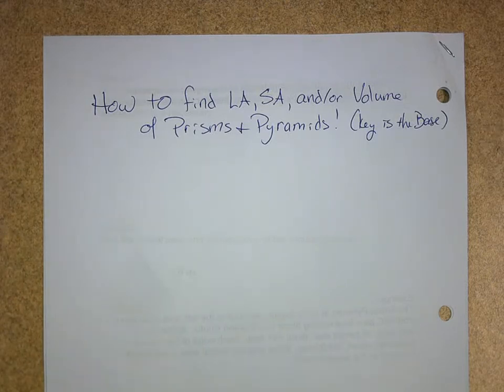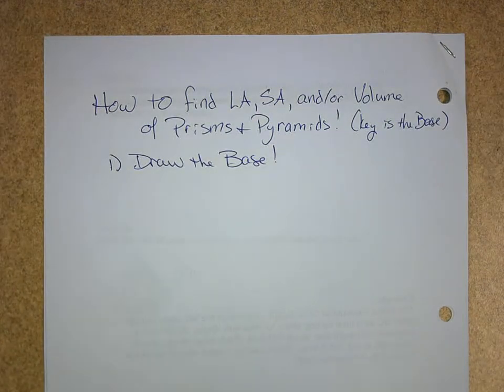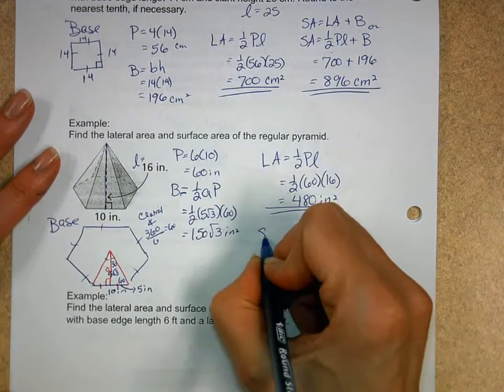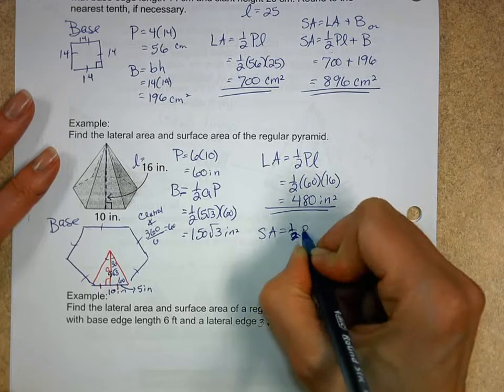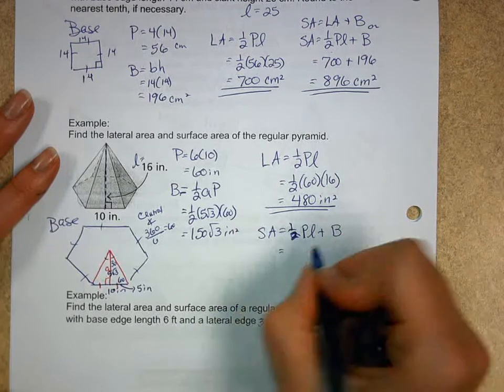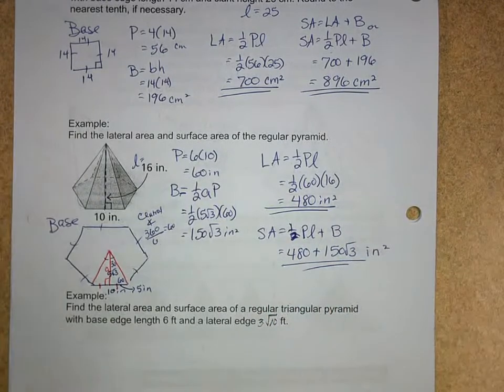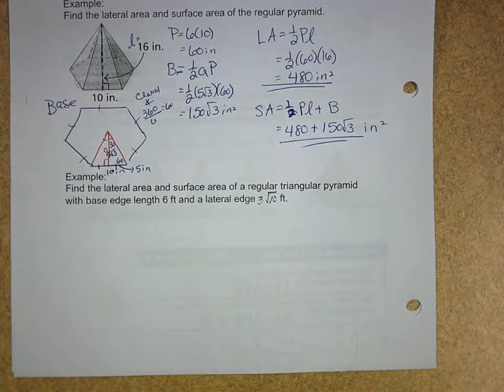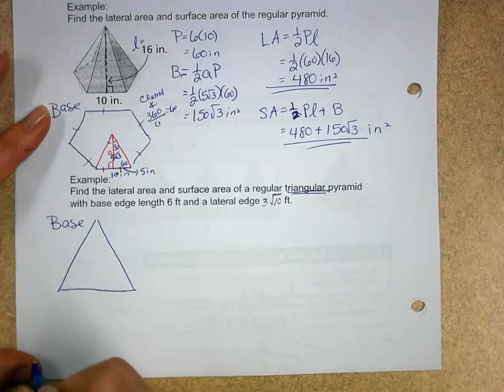Lesson 10 4a Part 2